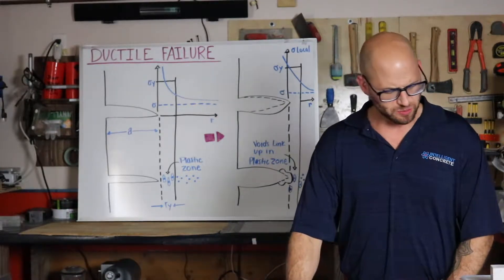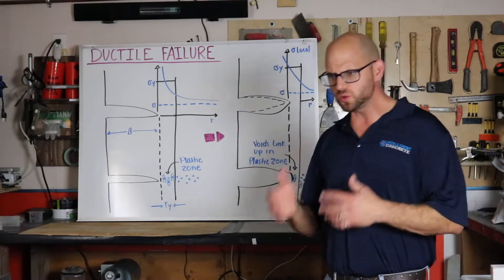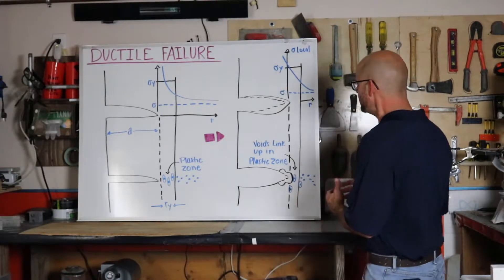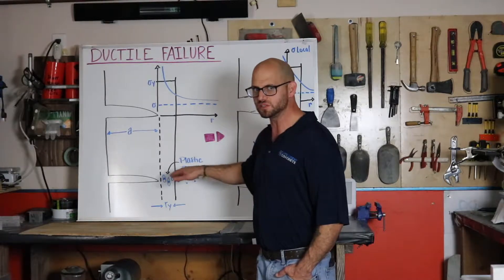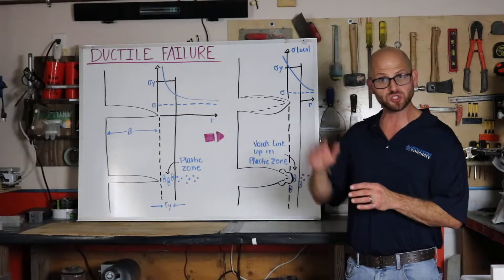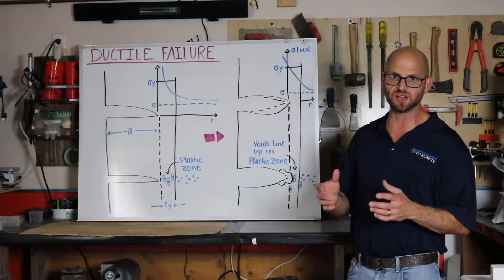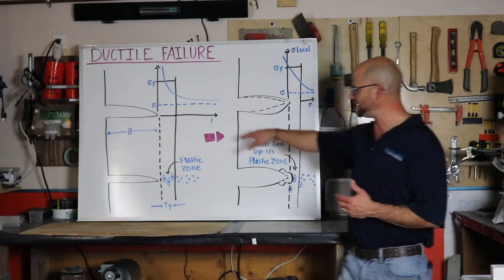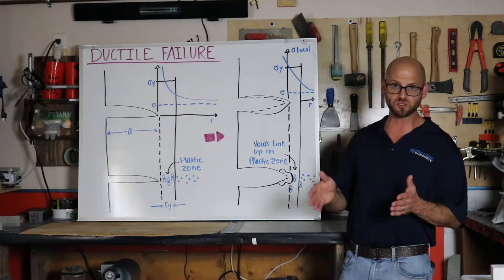Ductile Failure - Vlog #103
Today we continue to discuss ductile tearing and how we incorporate what we see in metals to what we want to use in concrete.